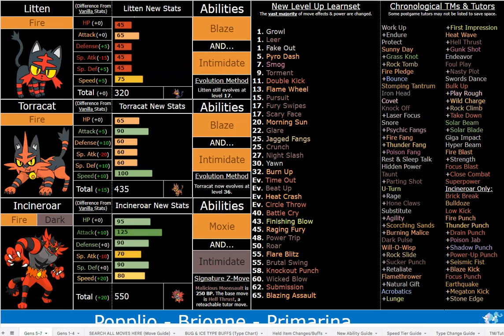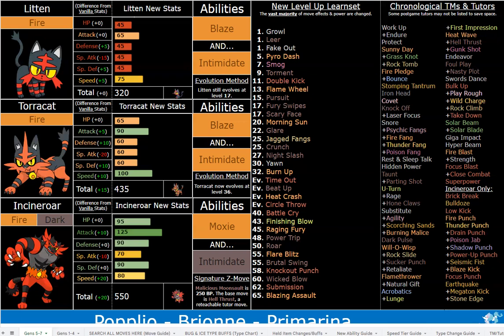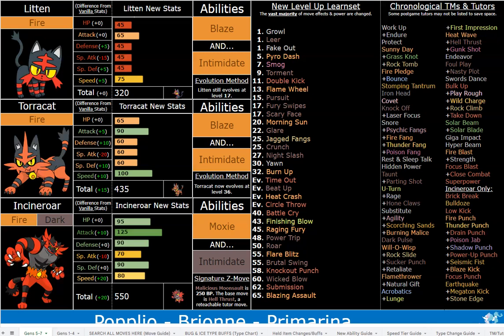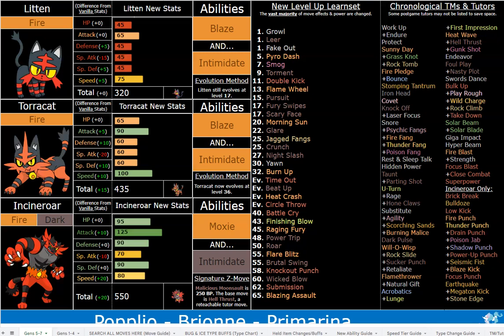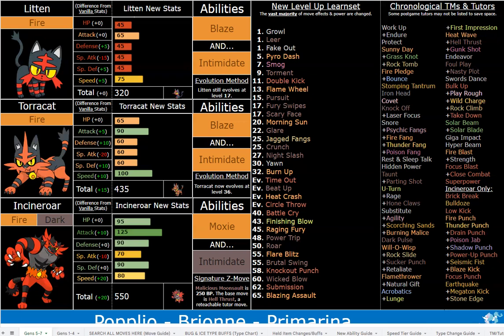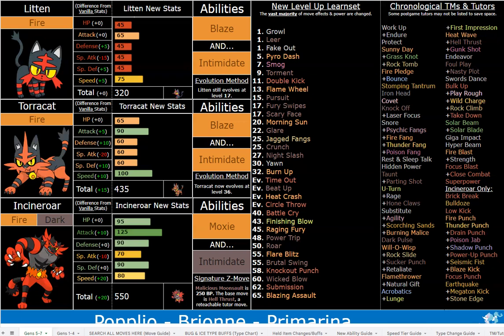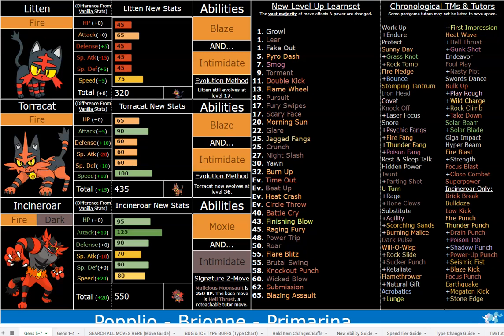How INCREDIBLE is Incineroar in Pokemon Sweltering Sun ACTUALLY? (Ultra Sun ROM Hack) *LINK IN DESC*